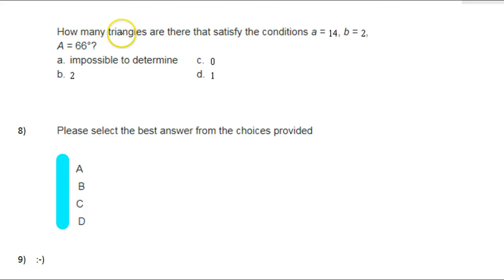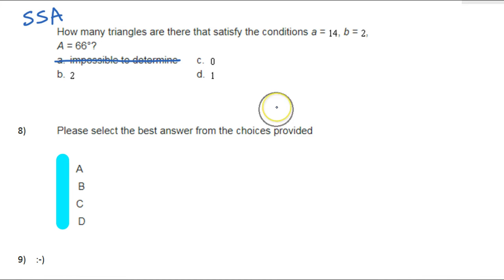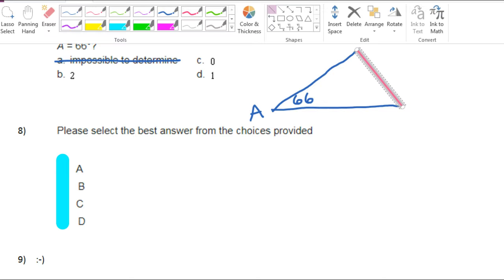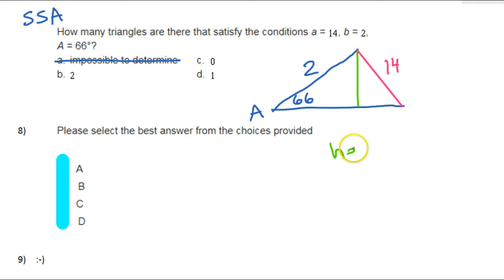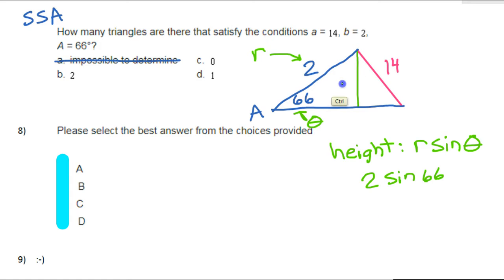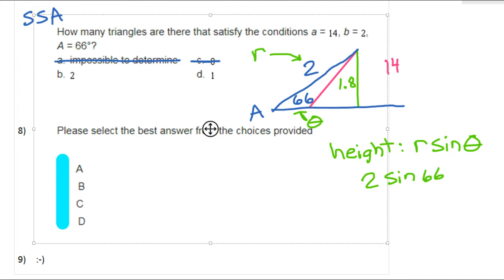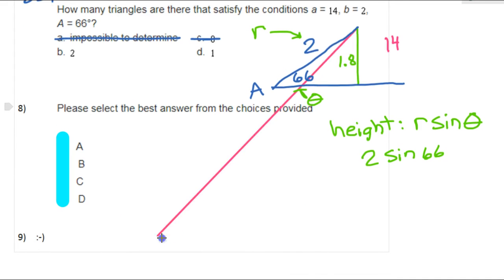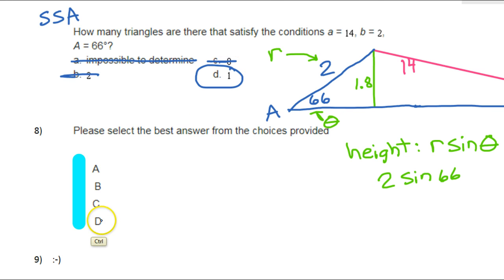Day 5 Review (8) How Many Triangles Are There Given SSA